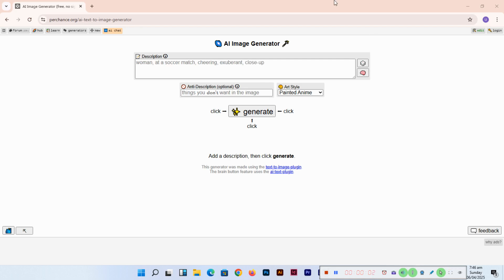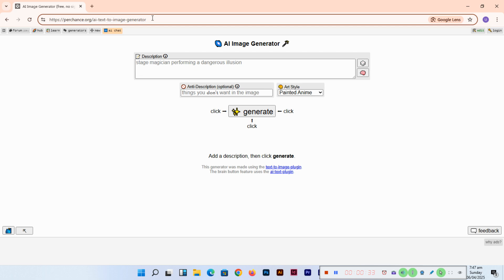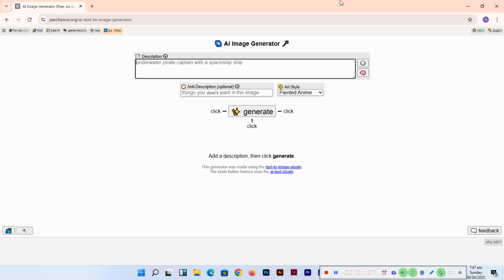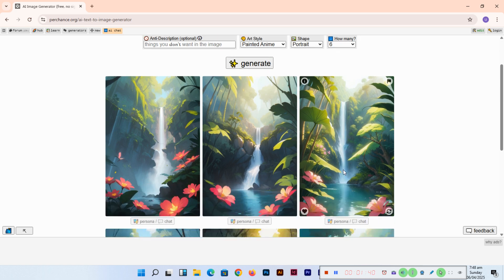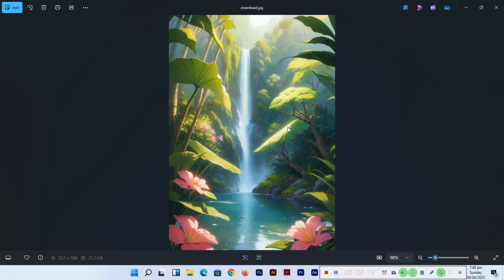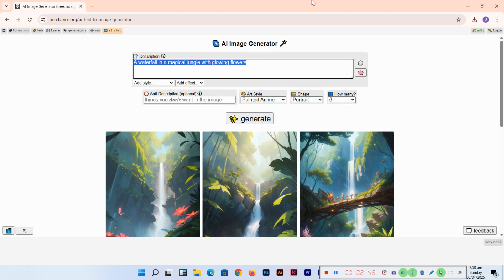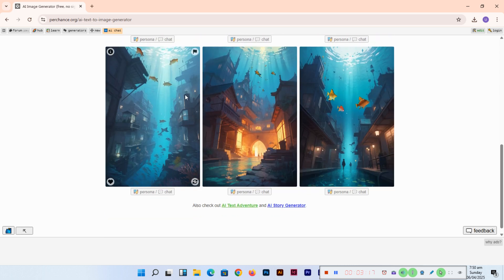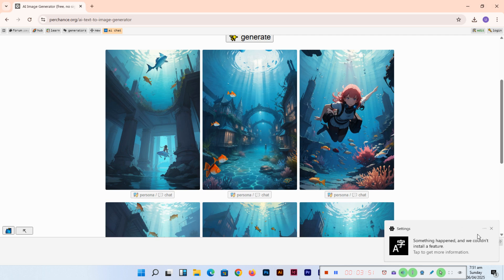Generate Unlimited AI Art for Free with Perchance | No Sign Up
Create beautiful, unique visuals in seconds without registration; no limits! Perchance.org is your go-to tool for fantasy landscapes, ideas, and more.